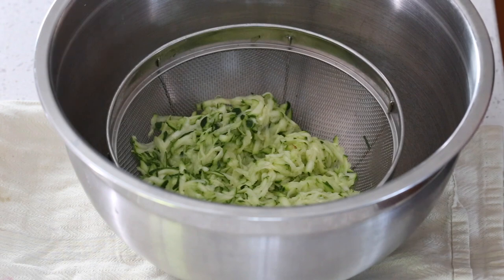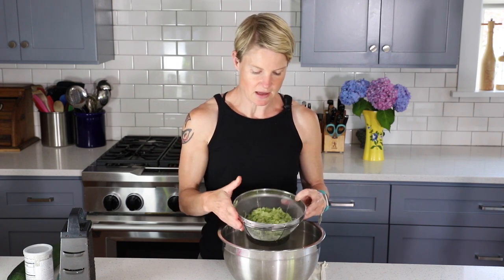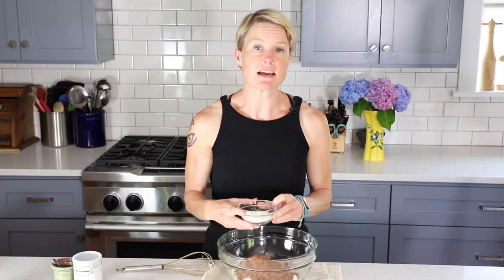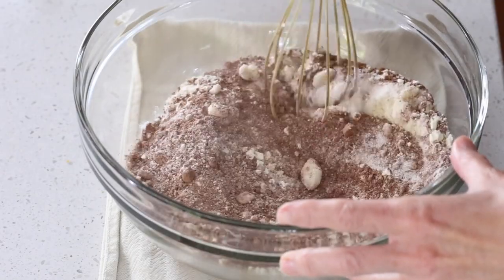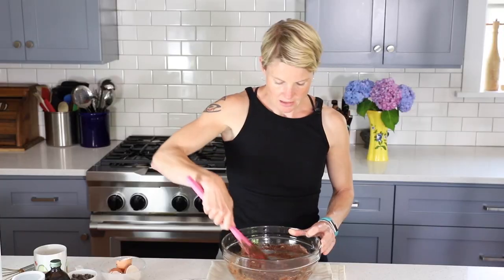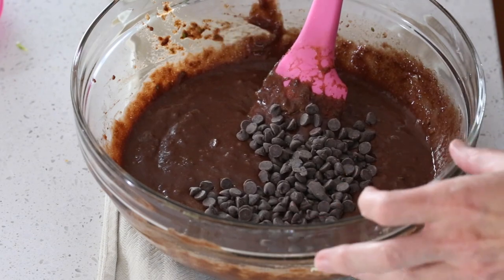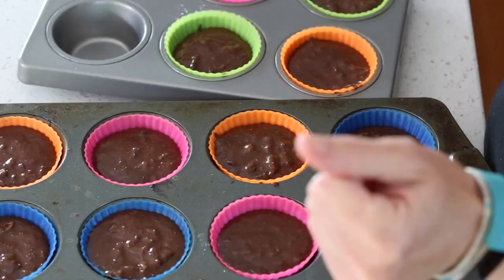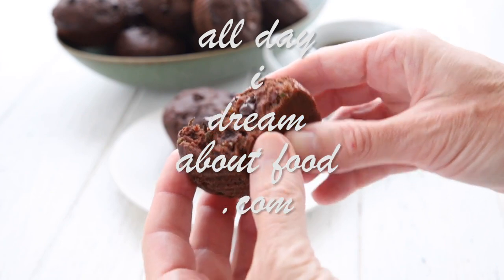Keto Chocolate Zucchini Muffins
Healthy double chocolate zucchini muffins for easy keto breakfast! Make a big batch of these dairy-free keto muffins for busy mornings.